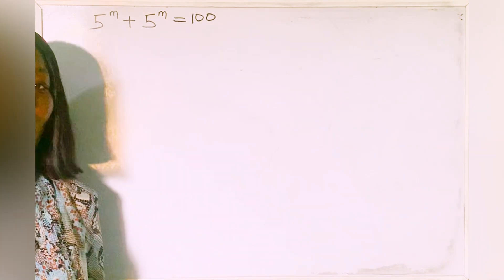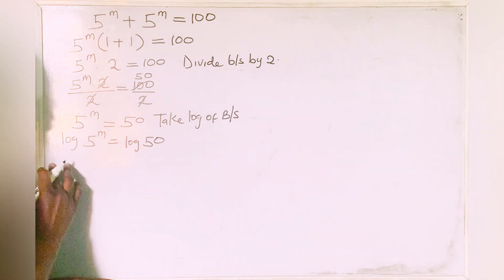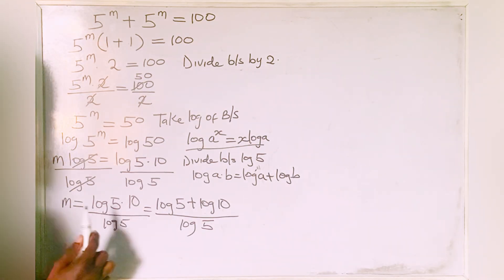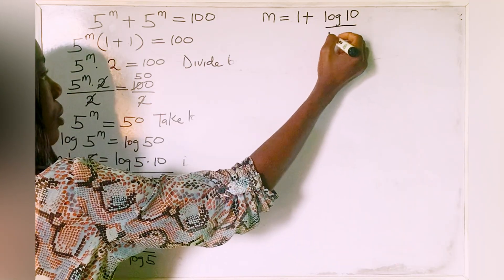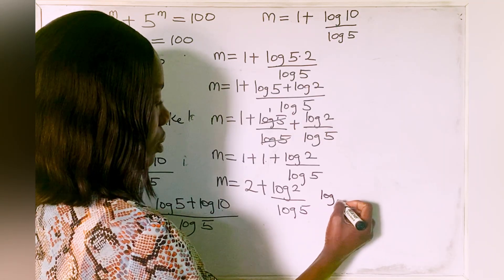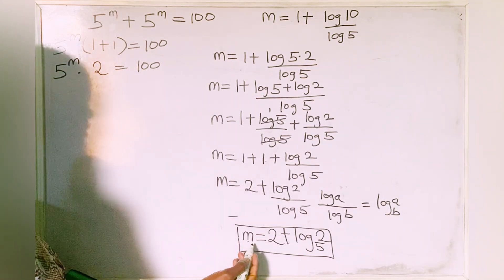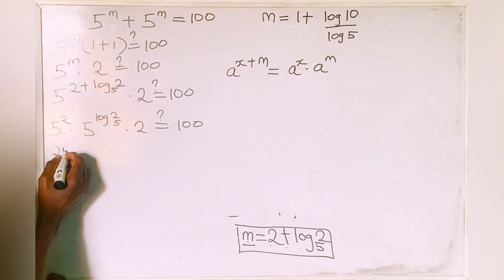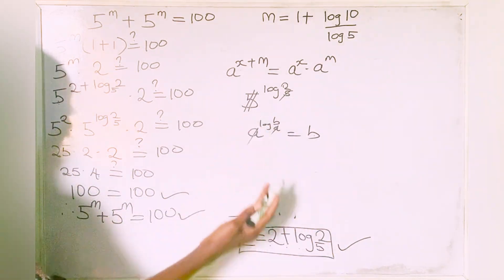I Solved an Interesting and Difficult Algebra Math Olympiad Problem| Harvard Exam| 5^m+5^m =100.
Hello friends,

Join me to solve this interesting but very difficult Math Olympiad Question which many students failed . In this math tutorial, I will expose you to the simplest, step by step method of solving this type is algebra math Olympiad in exponential form. This video is so detailed that it gives you the boldness to attempt similar Math Olympiad Problems without fear of getting it wrong.

Don’t forget to give me a thumbs up 👍, and drop a comment for me in the comment section.
Thank you for your engagements. Ciao☺️🫶